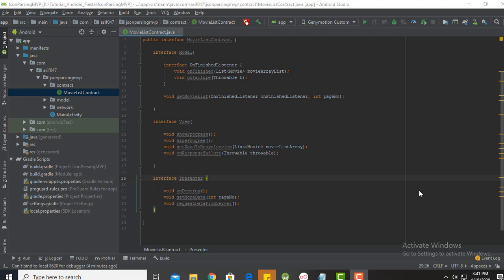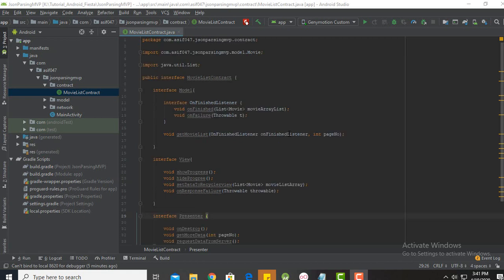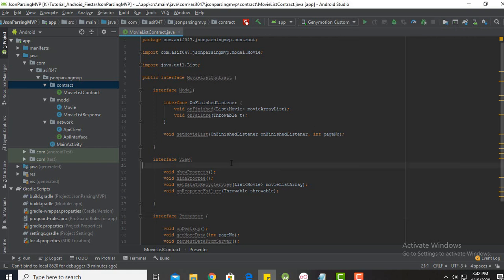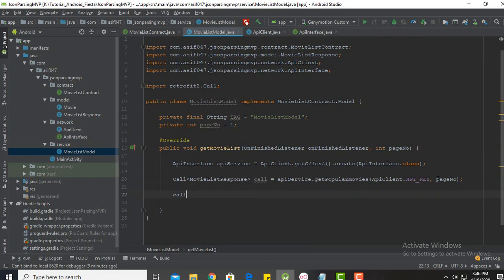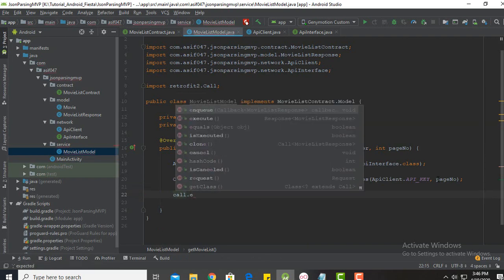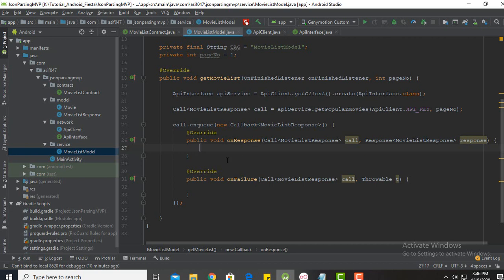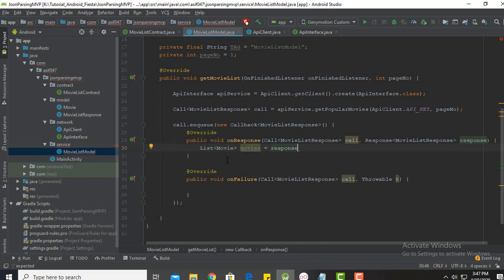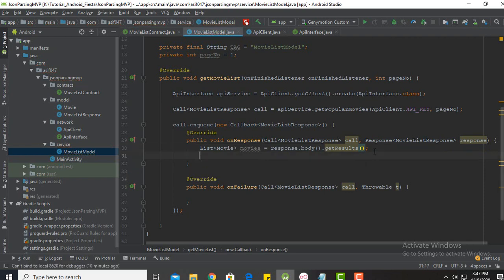MVP(Model View Presenter) Architecture - while API calling to fetch data and JSON parsing (Part-2)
This video is about using one of the most common Architecture pattern of Android MVP(Model View Presenter) while API calling to fetch data and JSON parsing.